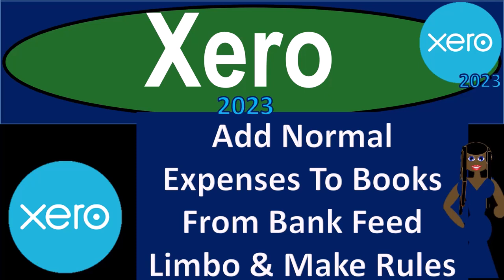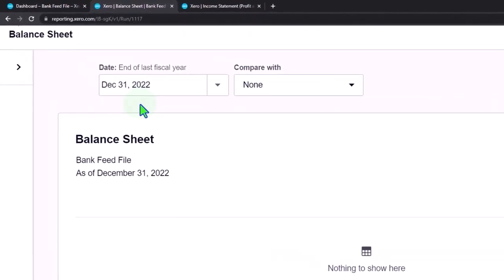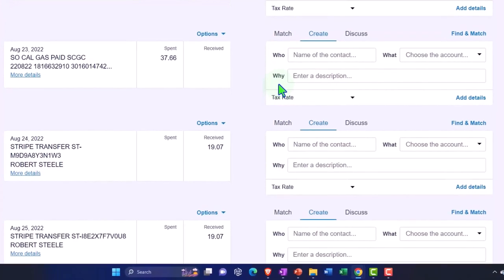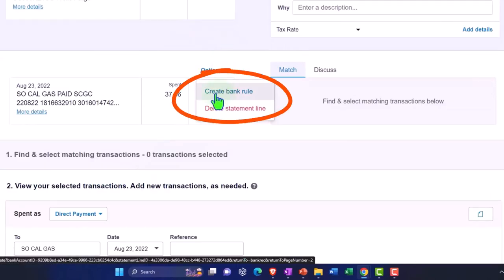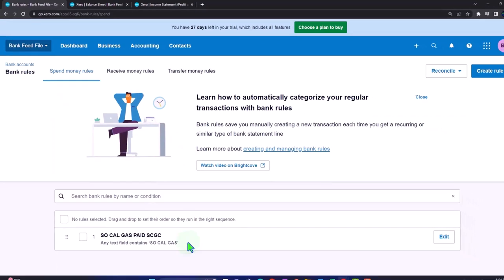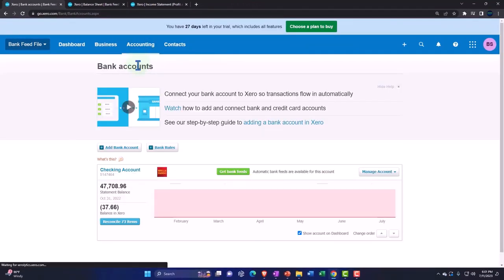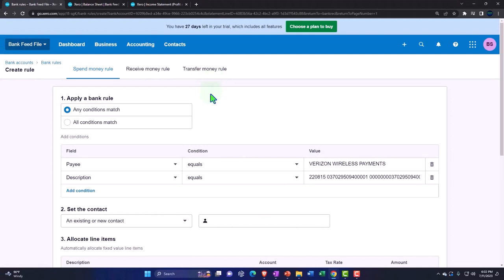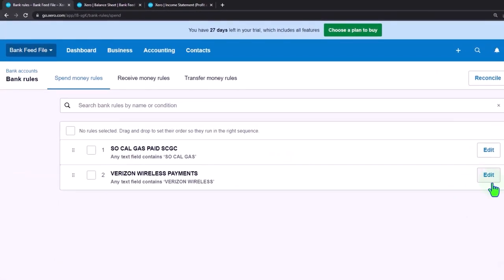Add Normal Expenses To Books From Bank Feed Limbo & Make Rules 370 Xero 2022 -2023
Add Normal Expenses To Books From Bank Feed Limbo & Make Rules